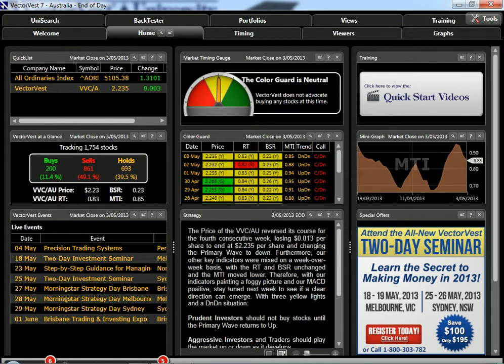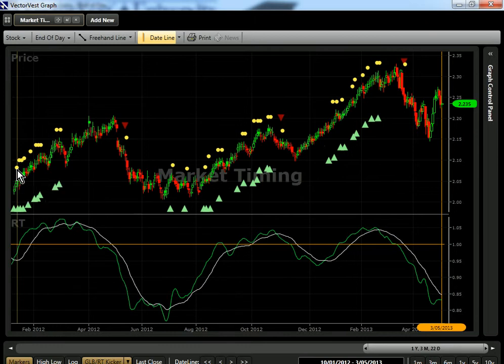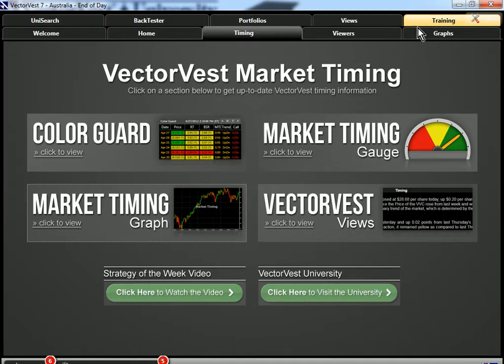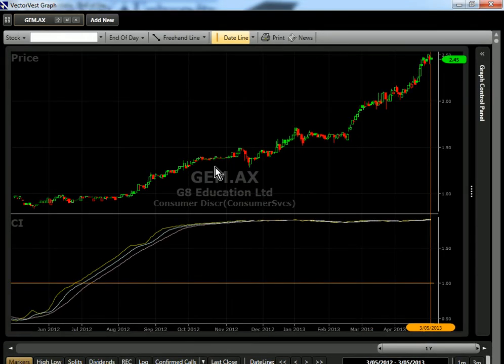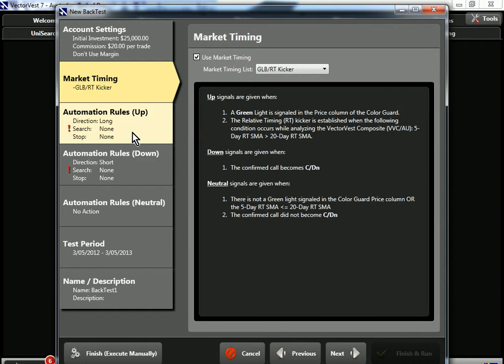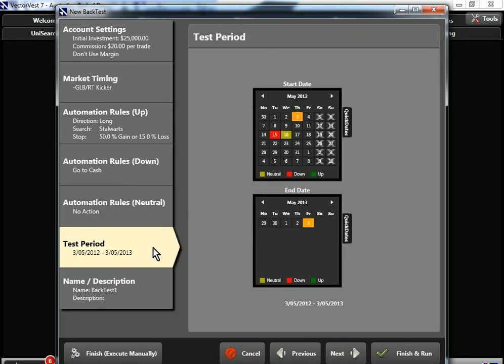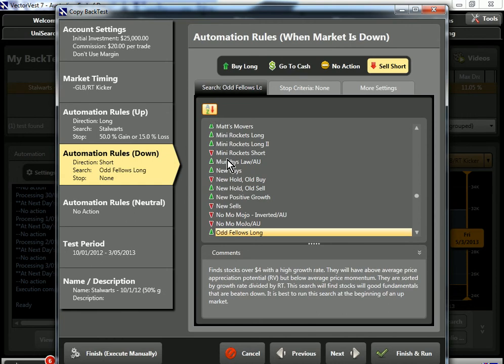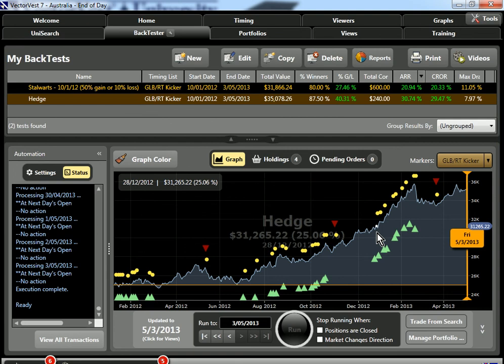VectorVest SOTW AU "To Hedge or Not To Hedge"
STRATEGY OF THE WEEK. "TO HEDGE OR NOT TO HEDGE."
Volatile markets drive most investors nuts. Did you know you can hedge your portfolio against market downturns? Please join Mr. Steve Chappell, Director of Educational Services, as he illustrates the importance of hedging your portfolio through volatile market conditions.